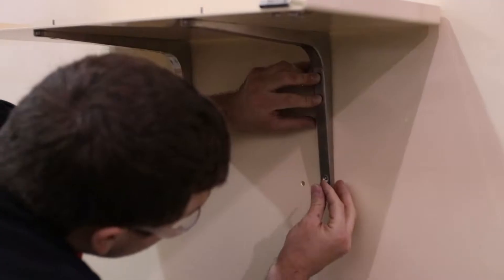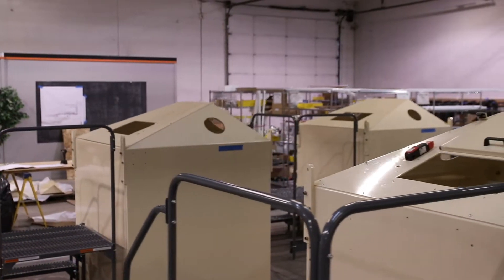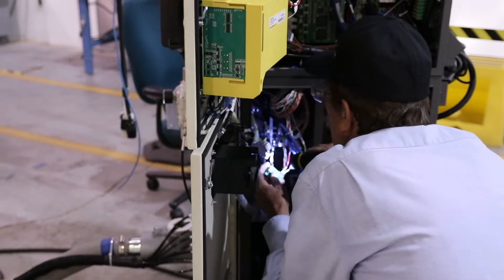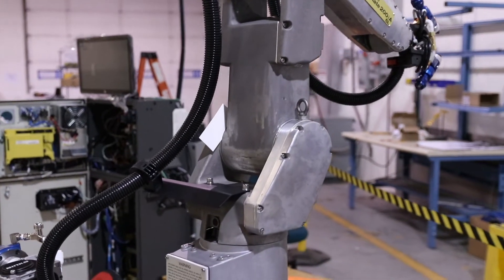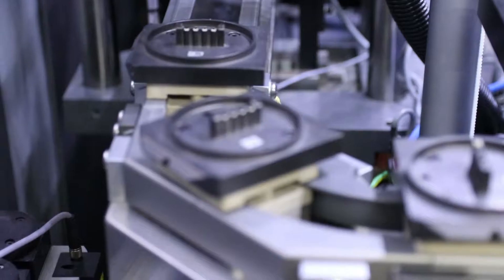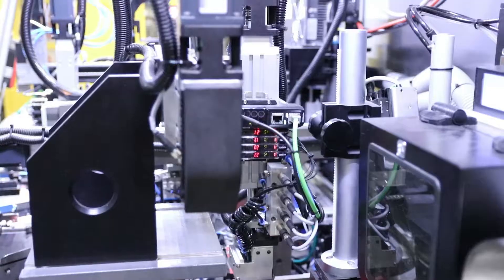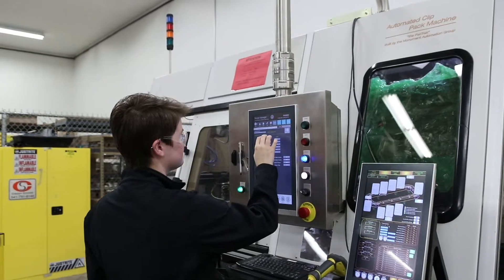Industrial Automation Partner - Main Automation Contractor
Our main automation contractor (MAC) offering is designed to meet the needs of manufacturers who need an automation integrator to manage all aspects of a project, including third party consultants, OEMs, electrical install, control specifications and safety.

Let our experienced engineers drive the results you need.

CASE STUDY
As part of building a new greenfield plant, a global frozen potato supplier wanted to standardize its French fry process and packaging control through all of its facilities. It required a platform built on a core set of tools and objects and a system that would be easy to operate and maintain. The system Concept developed is the new standard. As a Solution Partner within the Rockwell Automation PartnerNework™, Concept leveraged the power of PlantPAx to meet this project’s needs.

THE SOLUTION
The new system was designed with the operator in mind; it’s easy to learn and operate. Concept leveraged the Rockwell Automation library of process objects to speed up programming and integration time saving development costs. The standard PlantPAx code allows for rapid configuration. Following a Main Automation Contractor (MAC) model, Concept designed and implemented a continuous-process automation system as an extension of the customer’s process engineering team. Concept’s MAC model includes thorough simulation and testing up front, working directly with plant engineers, managers, and operators to assure the control system is designed right the first time.

THE RESULTS
From day one of production, the operators were running the facility. There simply were no issues. Using Rockwell’s library of process objects saved hundreds of engineering hours during development. The intuitive system and simulation tools reduced time for engineering troubleshooting and operator training after production started. Integrated production intelligence provides insight through real-time data.

Whether your goal is to increase production efficiency, improve quality, get real-time data, or modernize your equipment, our automation solutions are designed to help you achieve it.

Automation controls provide you with the means to streamline plant production, plan and schedule maintenance events, and avoid unnecessary product loss and downtime.

We can support your team through any automation project from simple retrofits to integrating full automation across your plant floor. Explore the information below to learn more about our automation controls services.